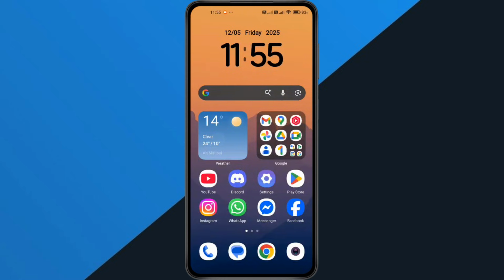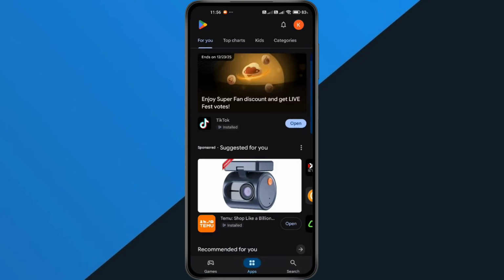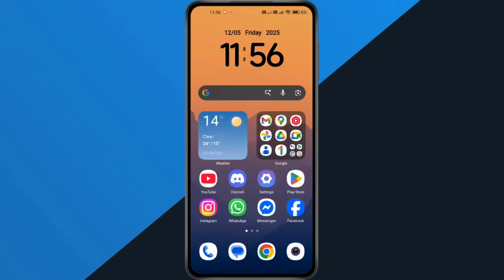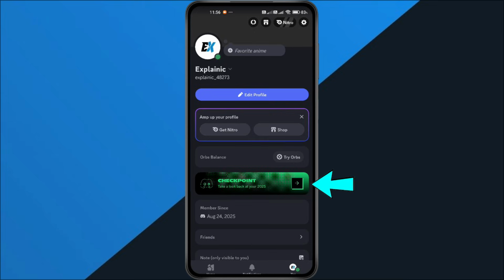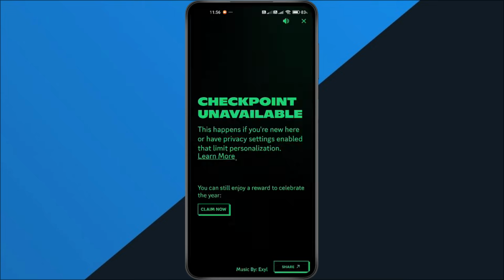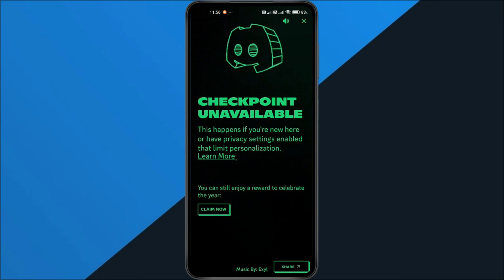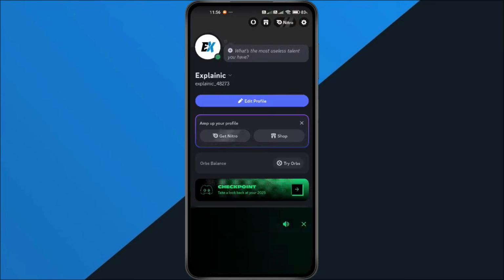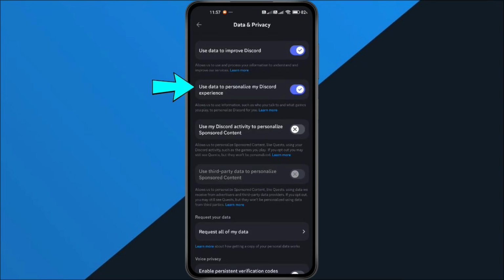How to See Your Discord Checkpoint - Discord 2025 Recap (Checkpoint Not Showing)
In this short video tutorial, I show you how to see your Discord Wrapped 2025 on your iPhone or Android phone (and on your laptop/PC). This means you’ll learn how to access your full Discord recap, including your top servers, most active friends, messages sent, favorite emojis, and more. By following these simple step-by-step instructions, you can easily check your Discord Wrapped 2025 even if it’s not showing or still rolling out.

Explainic